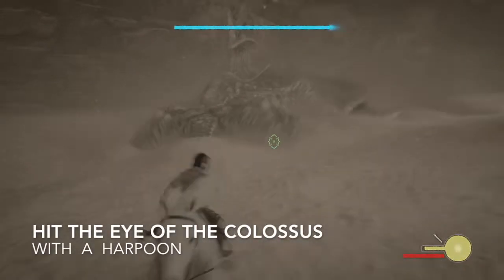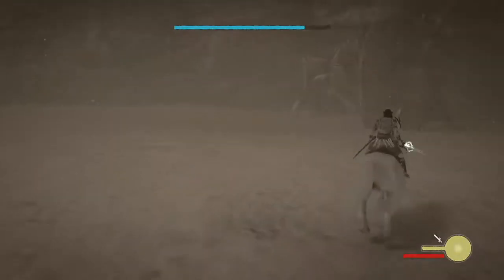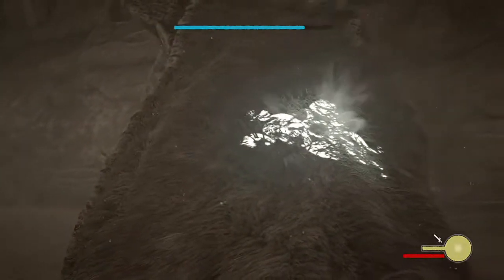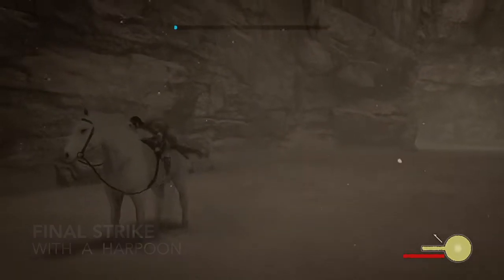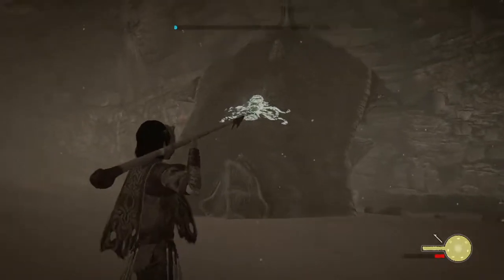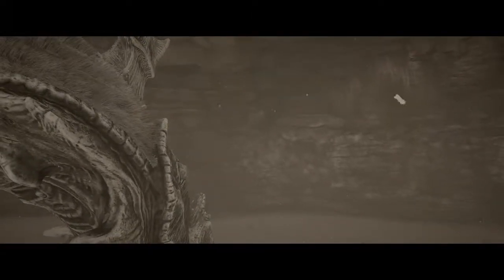Shadow of the Colossus HARPOON KILL 10th Colossus (tips and tricks)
Manage to kill the 10th Colossus with a Harpoon
Shadow of the Colossus
Shadow of the colossus tips and tricks
Harpoon of thunder